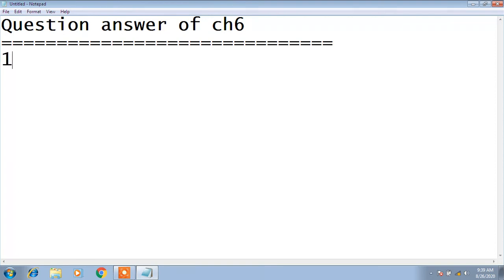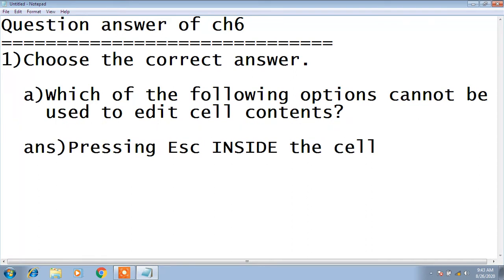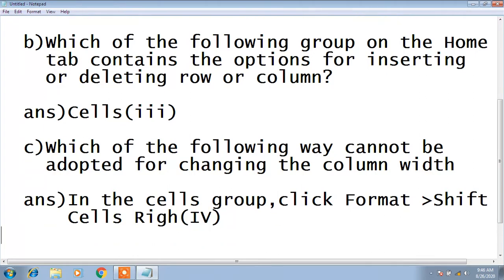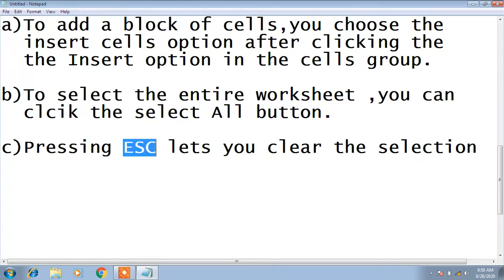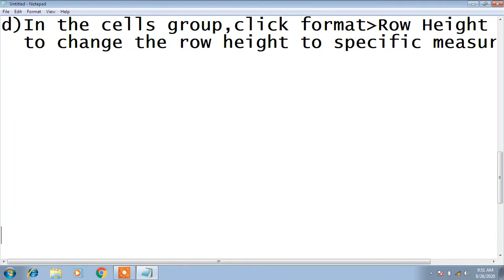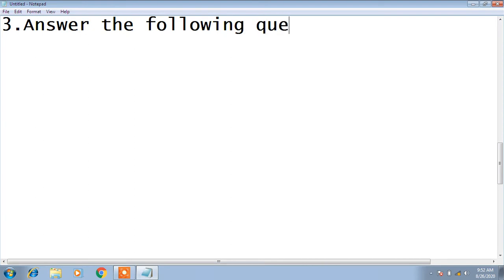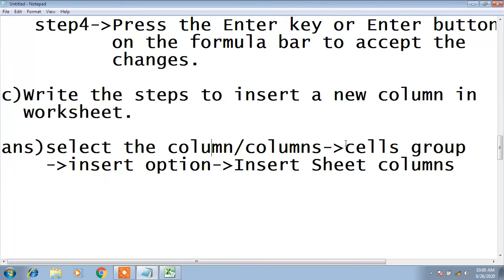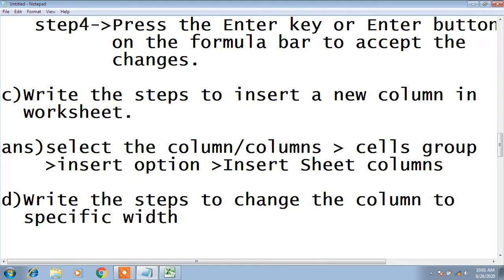CLASS-VI-COMP(CH 6 - Question answer)